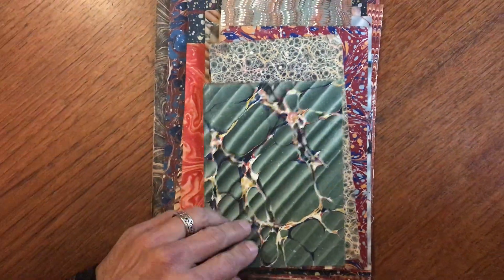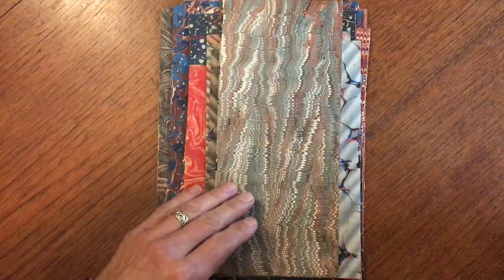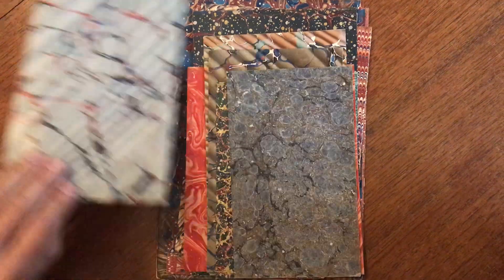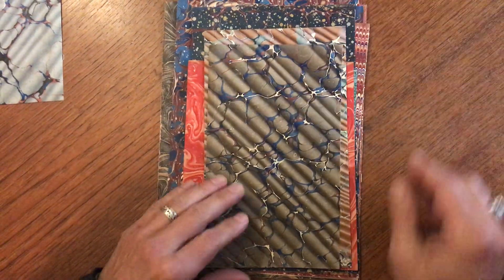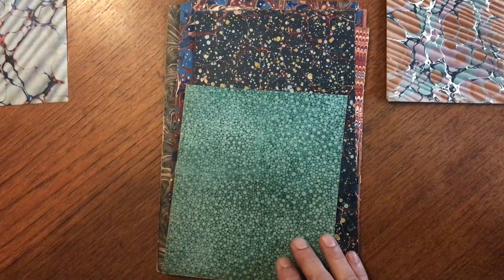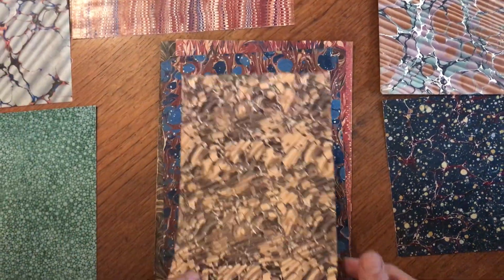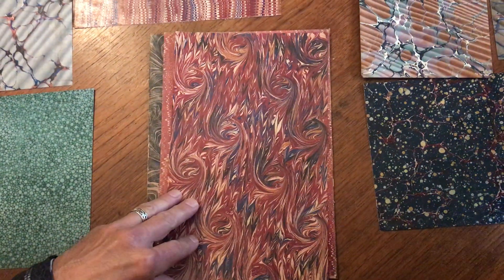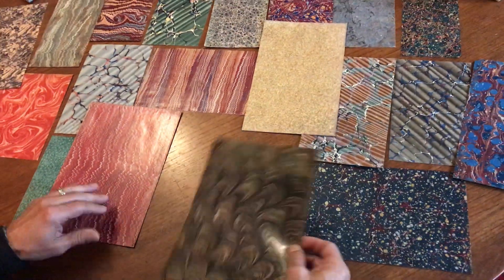Marbled paper nice lot x 20 sheets c.1830-1890's European American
Collection of original 19th century hand- marbled papers.

Fine assortment of 20 unique sheets, all patterns different.

Issued c.1835-90, likely United States, perhaps some Europe.